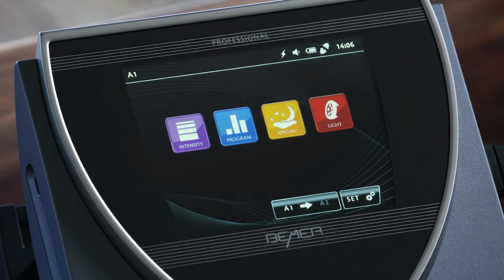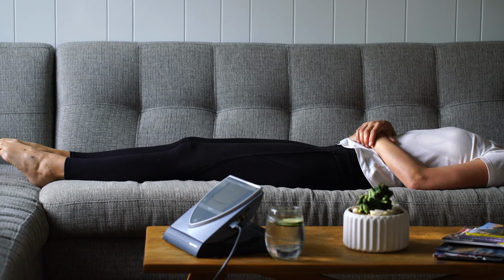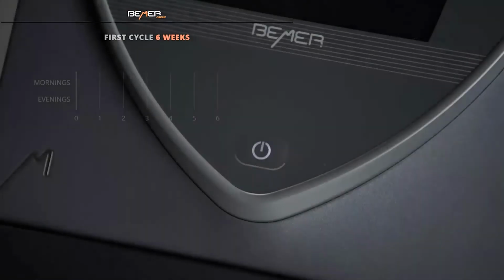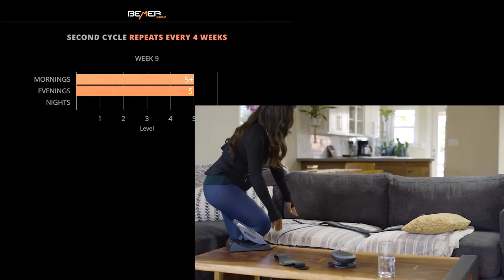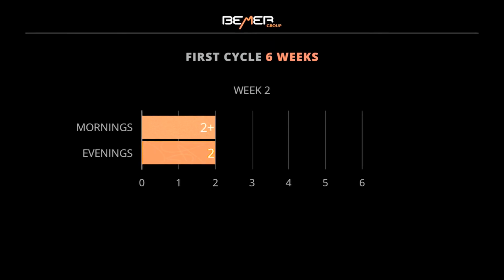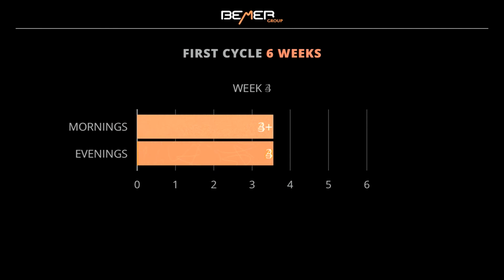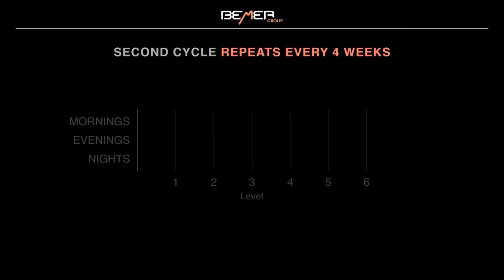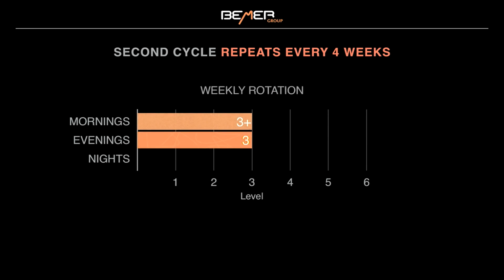BEMER GO Basic Plan - How To Use a BEMER Machine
How does a BEMER machine work? The Go Basic plan is an easy way to improve poor microcirculation and get started with your new medical device.

If you are new to BEMER and need more information on how to get started with your therapy sessions, then this is the tutorial for you! This video all about the BEMER GO Basic Plan discusses recommended cycles and intensities, lists instructions on how to get started, and also includes advice that will help you get the most out of your BEMER for years to come. For more videos and information about BEMER, visit our

The basic plan is targeted at the optimal support of regulatory mechanisms with the corresponding positive physiological effects. The basic plan is the standard therapeutic application of the BEMER.
It is usually carried out twice a day. Both the basic plan and all other application suggestions
are based on many years of experience. This experience has also proven that regular applications are more important than the ultimate choice of intensity, therefore successful therapy results are
achieved quickest using regular applications. The b-pad can be used for program application
and application by basic plan. By default the b-pad setting is high. When using the b-pad for the basic plan, we recommend using the low setting. To adjust the low and high settings of the b-pad, press the set button that looks like a cog located on the b-box main menu then find and press the high low button. When pressed the button switches from high to low and vice versa that's it. Once you've changed the high low settings the b-pad will default to the new settings selected. To change the high-low setting again in the future, follow the same steps. The basic plan consists of two cycles. Cycle one is week one through six which increases from level one to level six. Cycle two begins after week seven, which increases from level three to level 6 up to week 10. In short you increase one level per week beginning on level 1. After you get to level 6 you would return to level 3 and increasing each week subsequently, level three, four, five, six. A detailed explanation. On the first week, it is recommended to begin on level one with the plus signal in the morning and in the evening or afternoon level one without the plus signal. Each week the individual user will increase by one level. In week two the individual uses level two with the plus and level two in the afternoon without the plus. Week three level three, week four, level four, week five, level five and week six level 6. This completes the end of the first cycle. Beginning the second cycle on week 7, the individual user should return to level 3 because the body should not get accustomed to the BEMER effect, so level three with the plus signal in the morning and level three without the plus signal in the afternoon or evening. Week eight it should go to level four. Week nine level five. Week ten level six. After the end of the second cycle which is week ten, general levels that are used are between levels three, four, five and six this rotation increasing each level per week is used indefinitely.